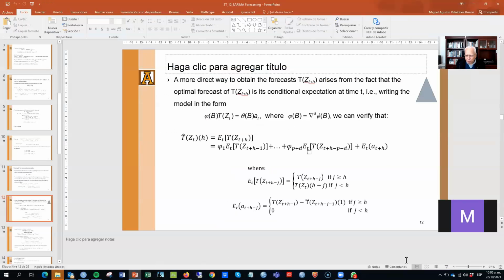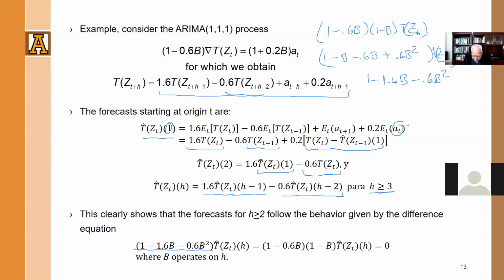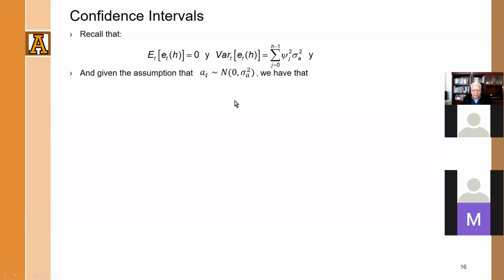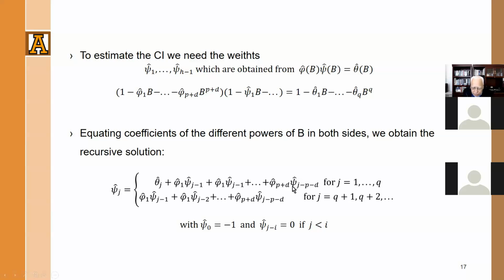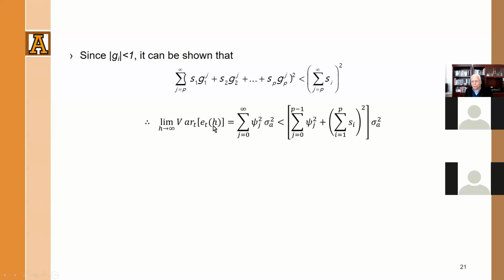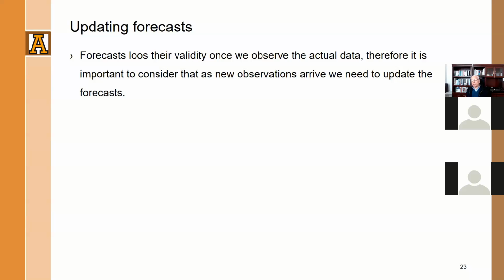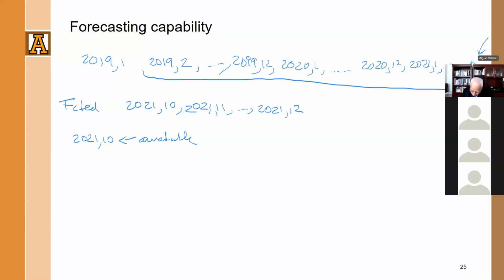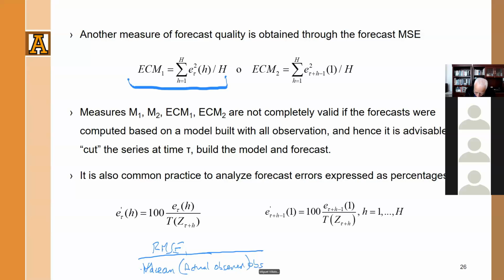TS Class Oct 22, 2021